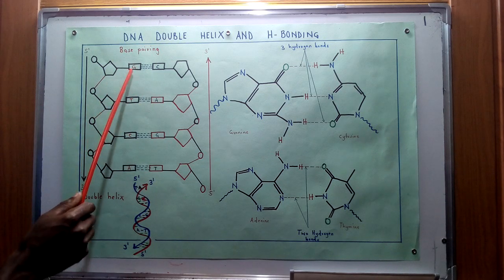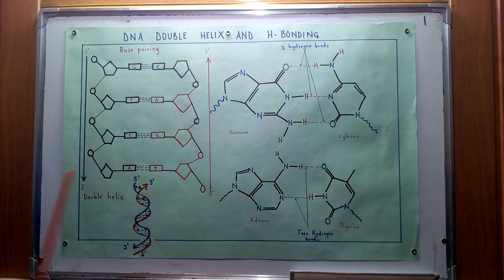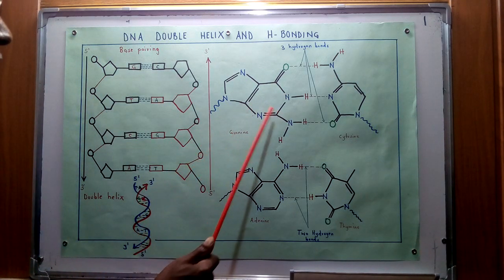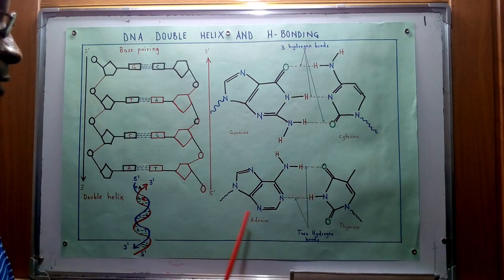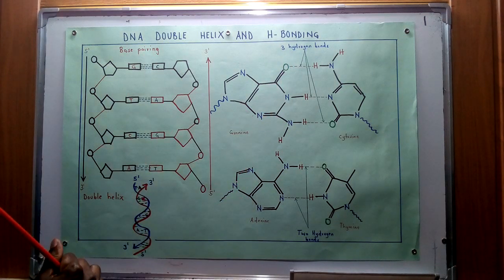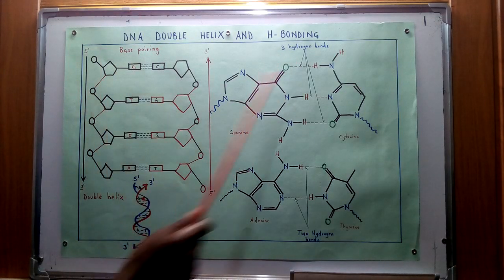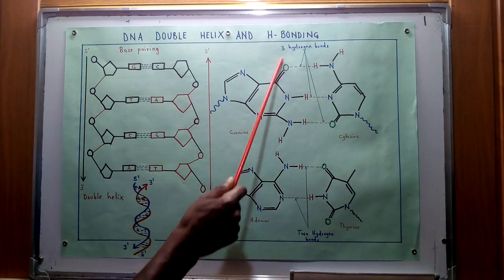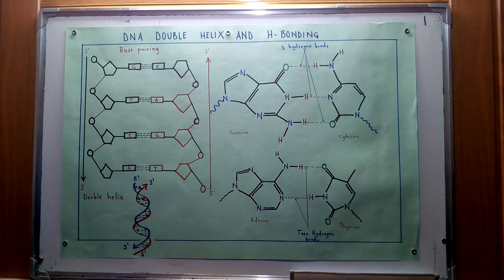Structural Chemistry of DNA: Double Helix Stability and Hydrogen Bonding